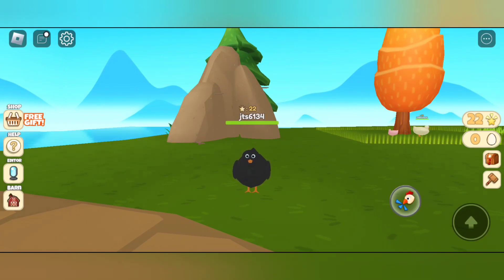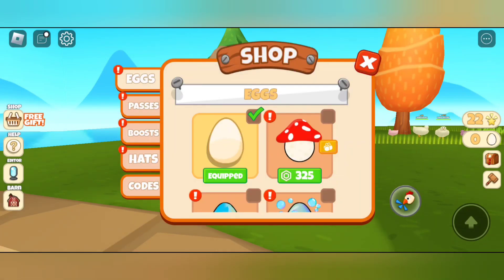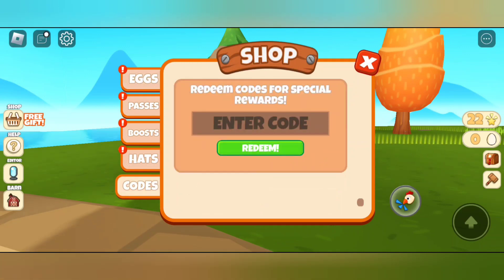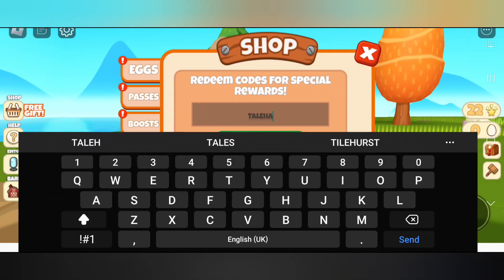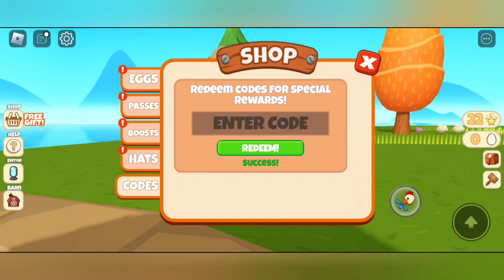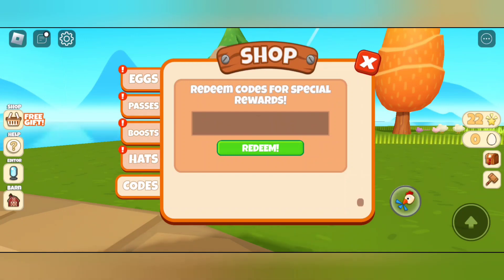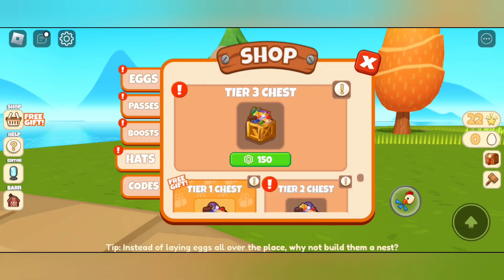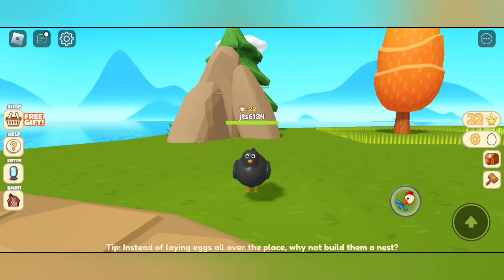[JULY 2023] ALL WORKING CODES CHICKEN LIFE ROBLOX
In this video I'll be showing yall July 2023 all working codes chicken life.  roblox chicken life codes.